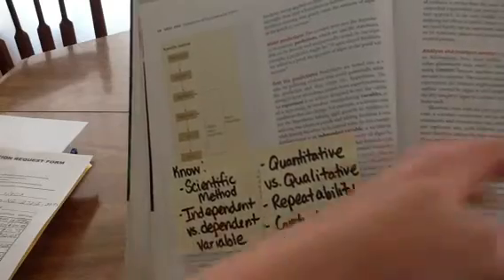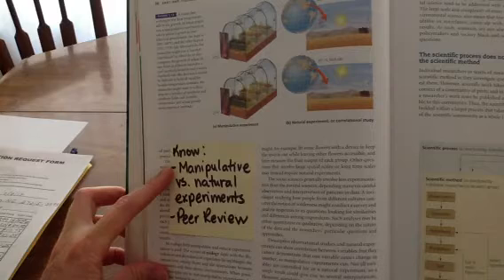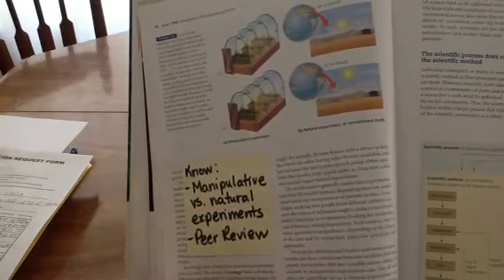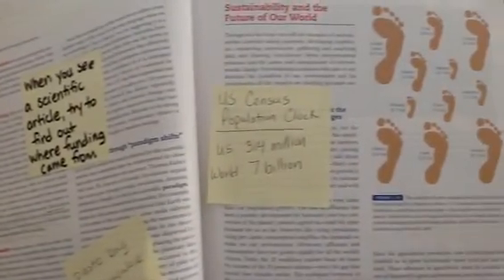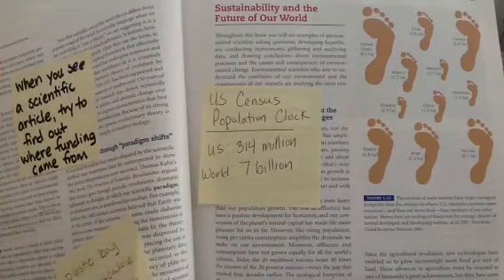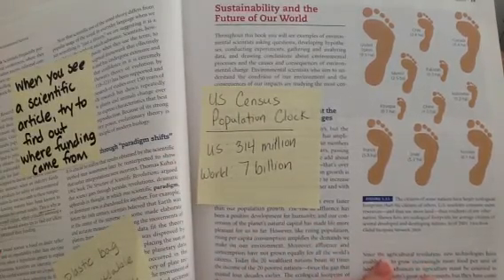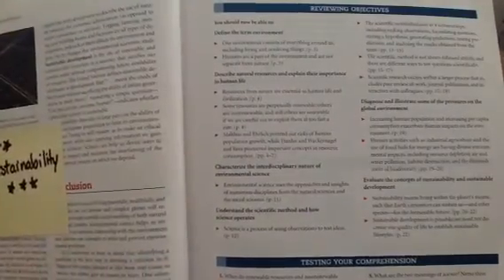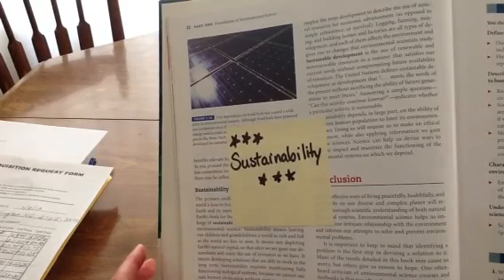Chapter 1 Sticky Notes 2 of 2